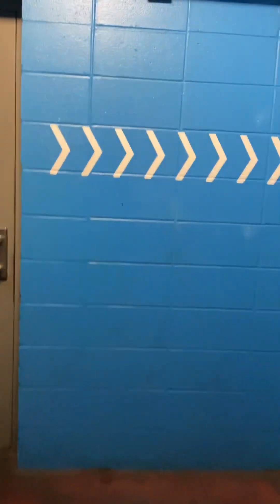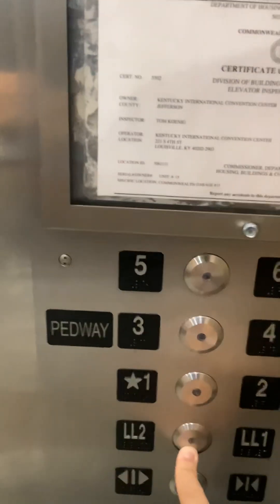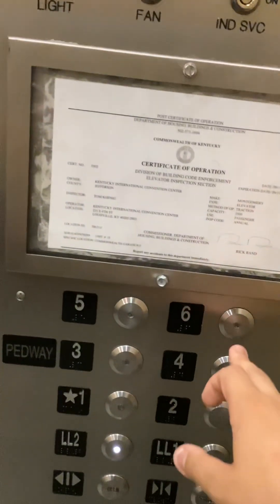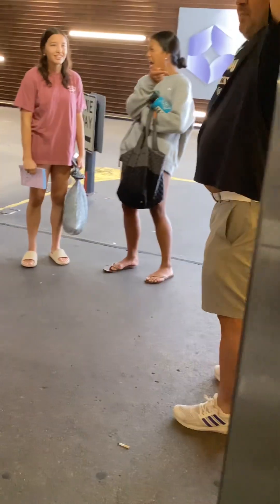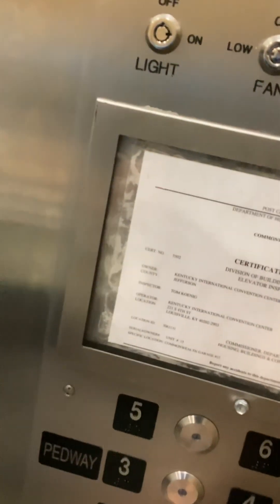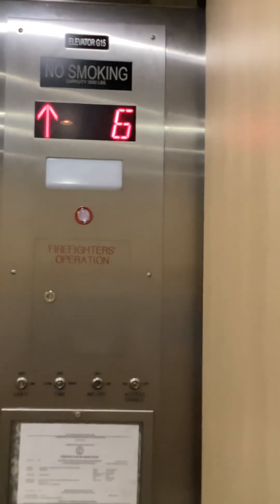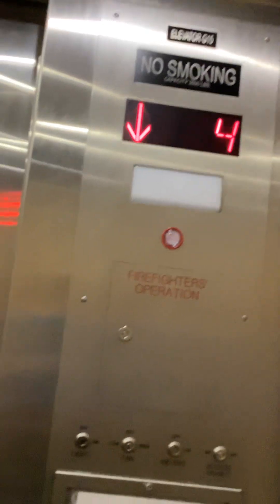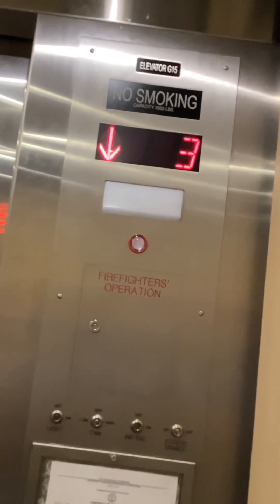Montgomery Hydraulic Elevator at Hyatt Regency Parking Garage Downtown Louisville, KY